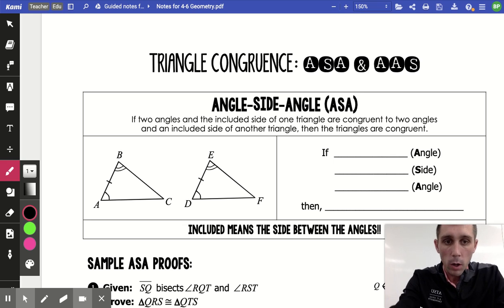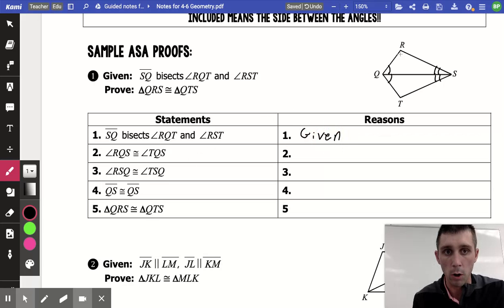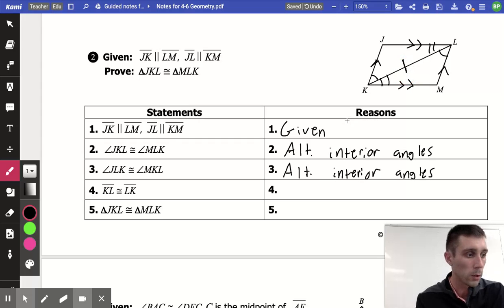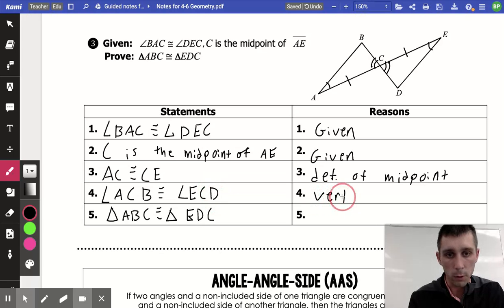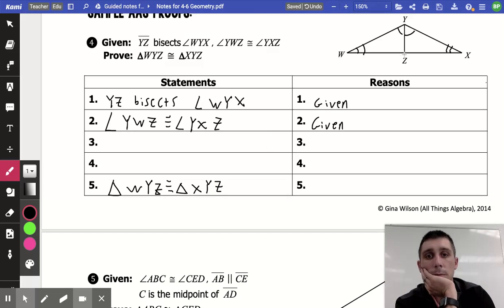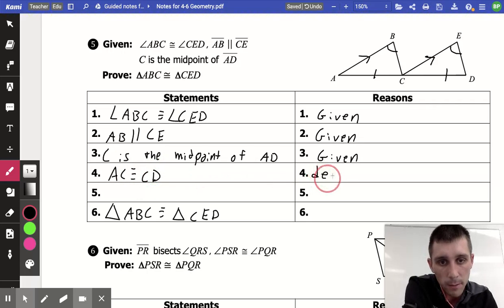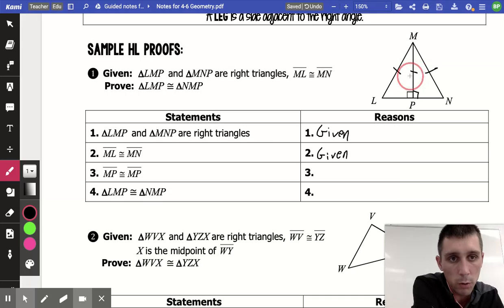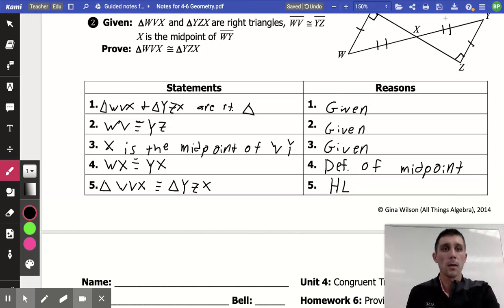Video of Notes for 4-6 Geometry.pdf